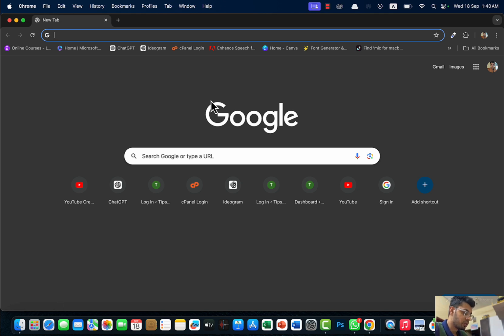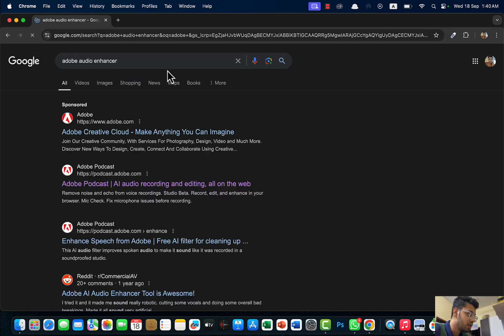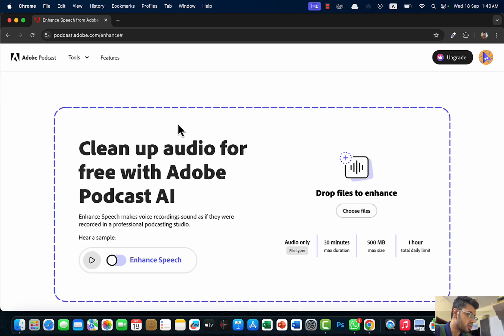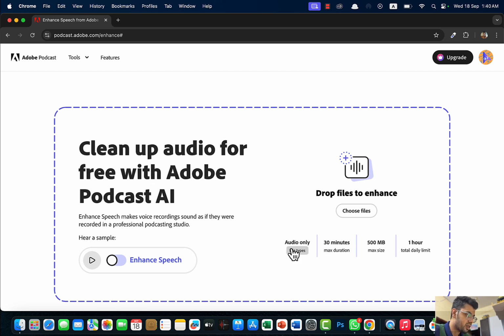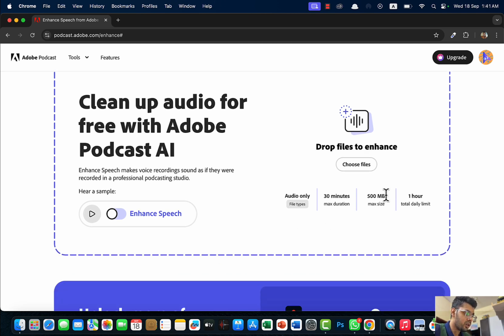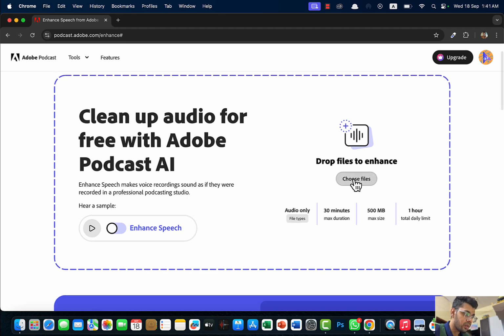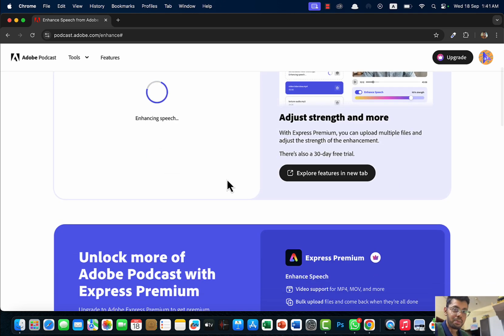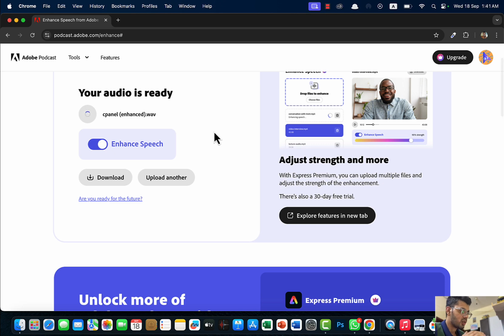How To Remove Background Noise | Enhance Your Audio Online for FREE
Are you looking to improve your audio quality without spending a fortune? In this video, I'll show you how to remove background noise and enhance your audio online for Free using a simple tool. Whether you're a YouTuber, podcaster, or just need cleaner audio, this tutorial is perfect for you. I’ll walk through how to use Adobe Podcast a free audio editing platform to create AI-enhanced audio quickly and easily. Learn how to edit audio online for free without needing expensive audio editing software or advanced skills.

The tool will remove background noise ruining your recordings, watch as I explain how to use a free audio editor to remove unwanted sounds like hums, clicks, and background noise.

00:00 Introduction
00:22 How to remove background noise
03:26 Conclusion